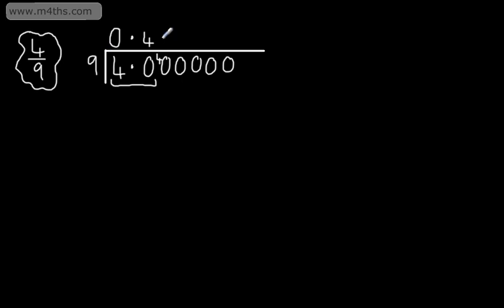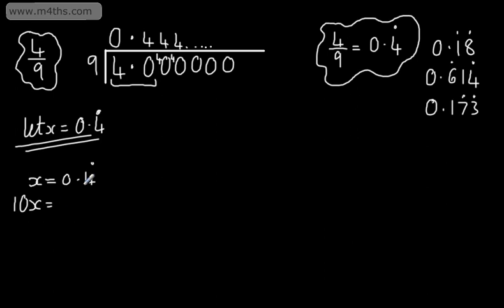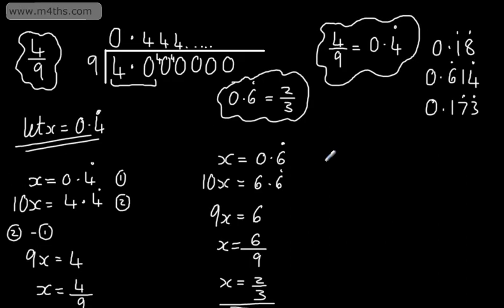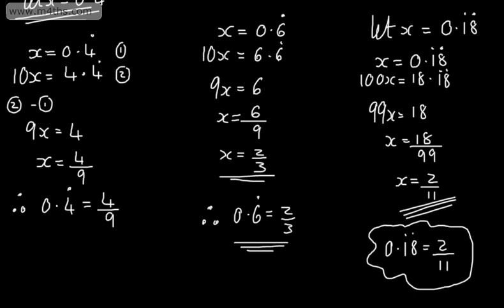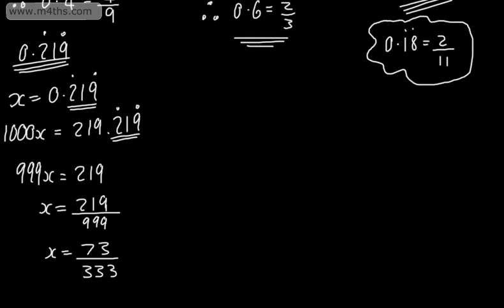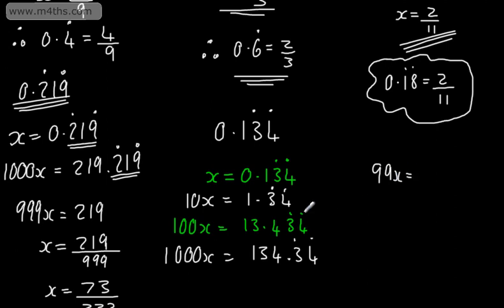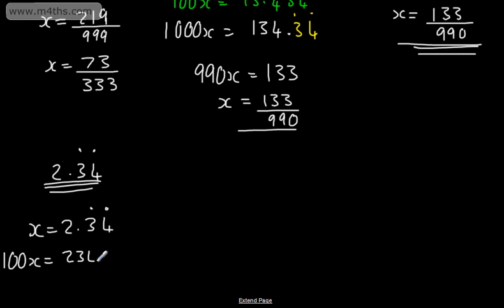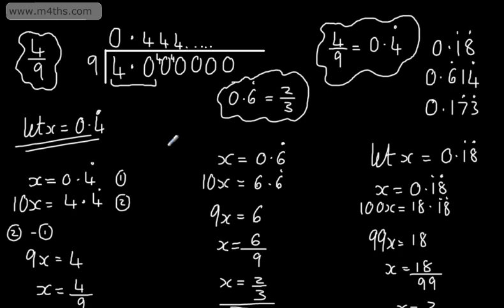9-1 GCSE Maths - Converting Recurring Decimals into Fractions - Higher